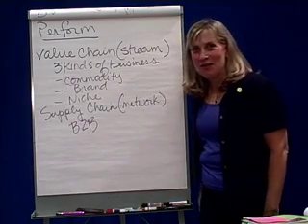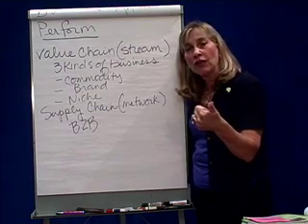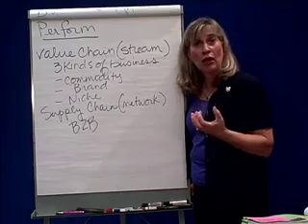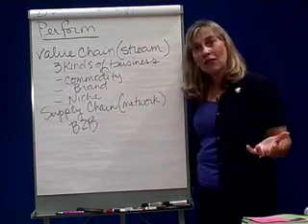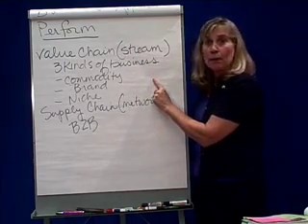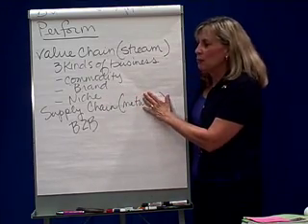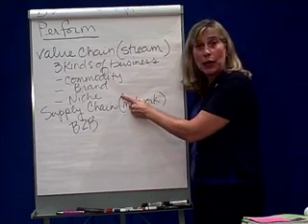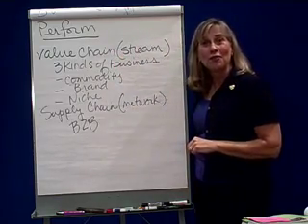Management Process-3 Perform A